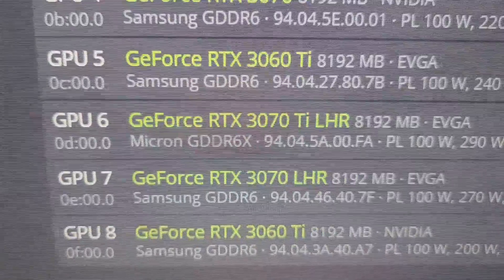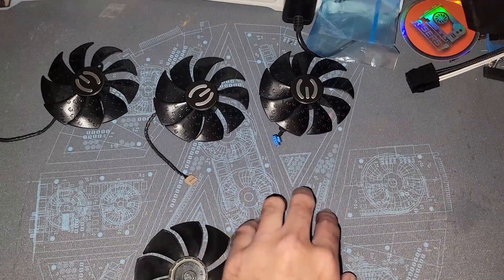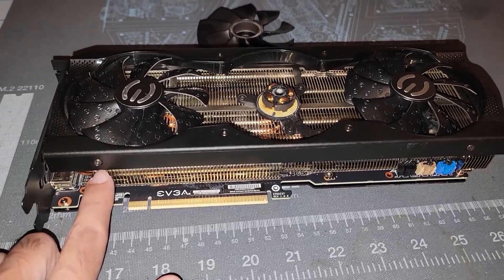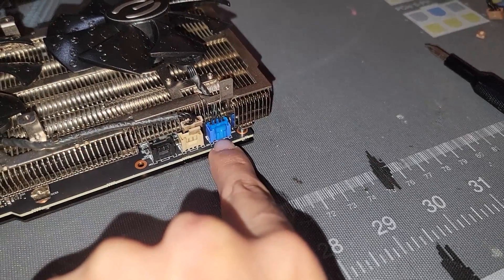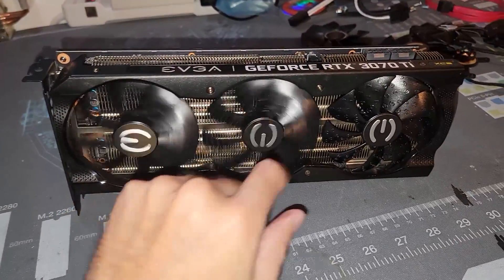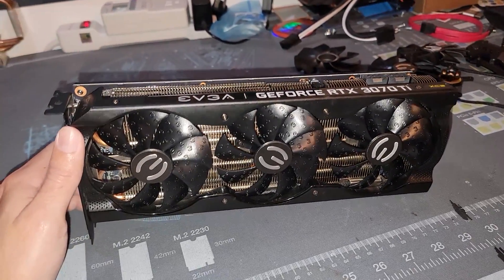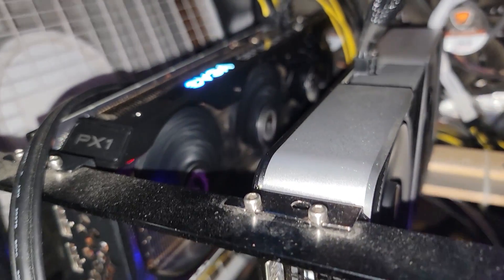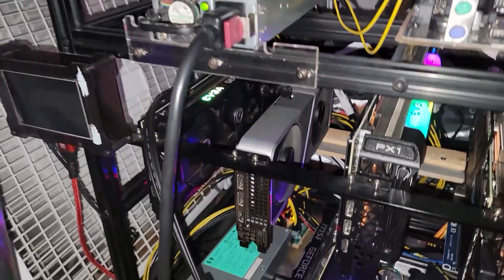GPU Fan Replacement EVGA RTX 3070 Ti XC3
:::Send Me Stuff:::
1403 Dunn Ave Ste # 2161